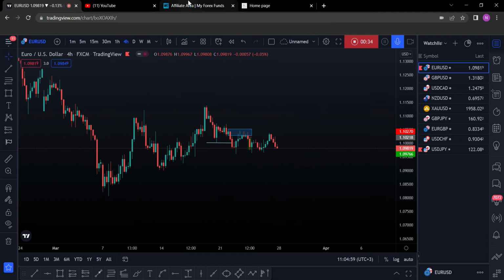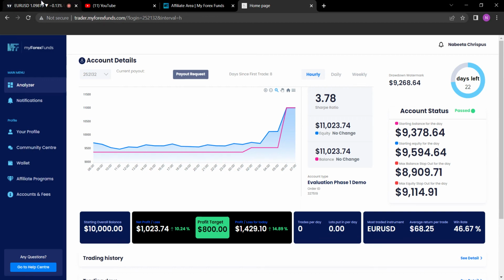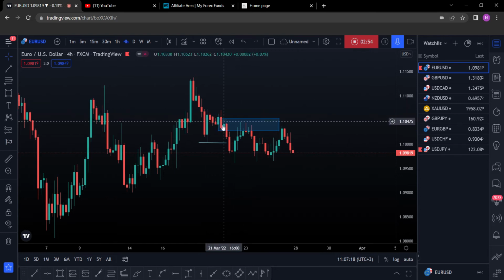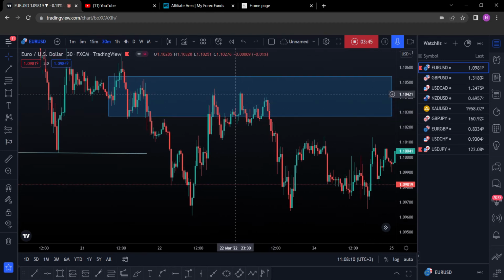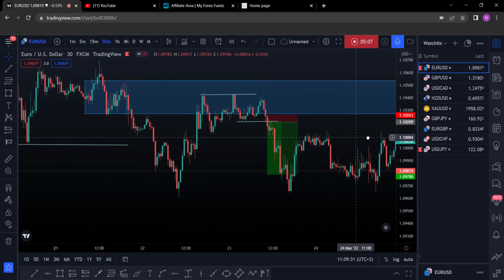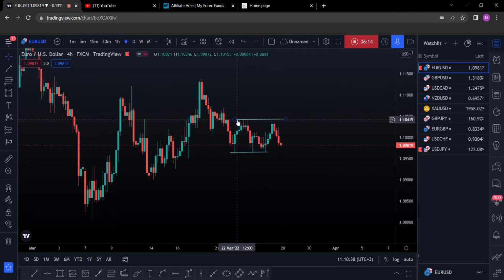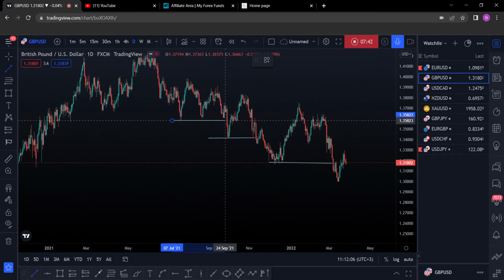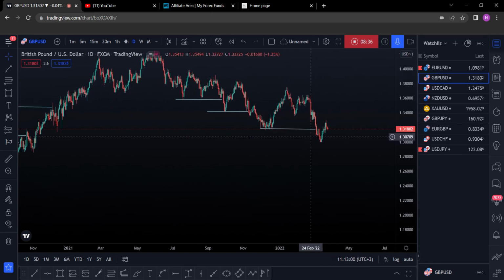PASSED THE MFF FOREX CHALLENGE: PLUS STRATEGY THAT WORKS EVERY TIME -PART1